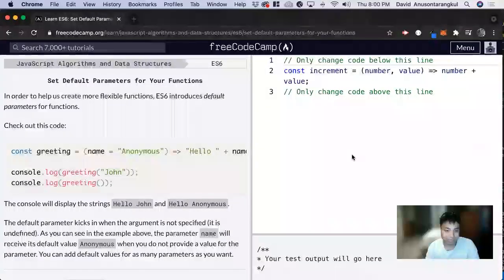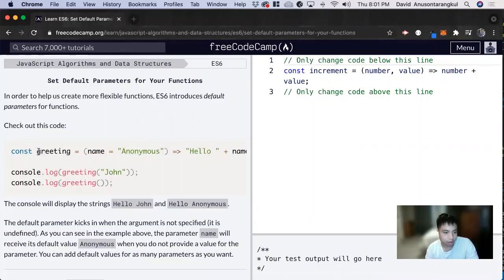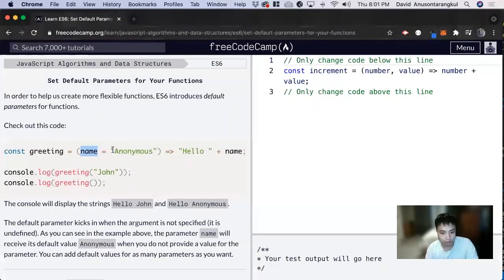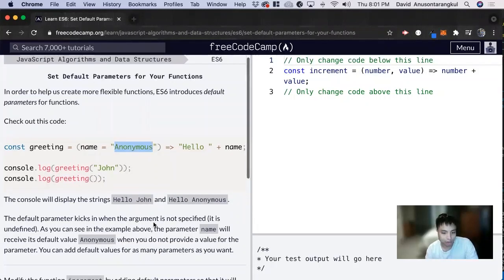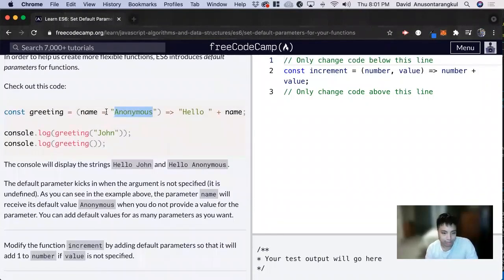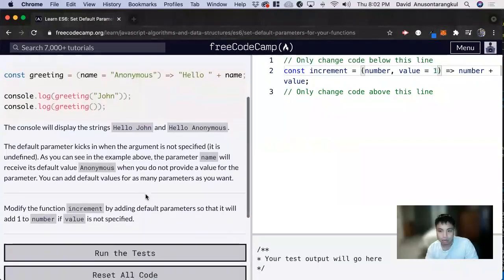Set Default Parameters for Your Functions (ES6) freeCodeCamp tutorial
Certification: JavaScript Algorithms and Data Structures
Course: ES6
Lesson: Compare Scopes of the var and let Keywords
freeCodeCamp tutorial

In this lesson, we learn about the different scopes for var and let.